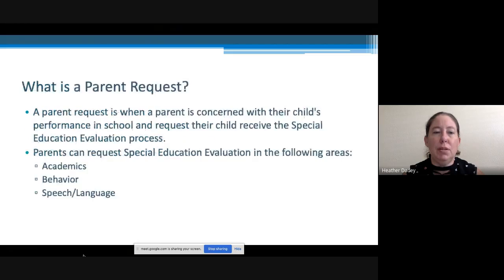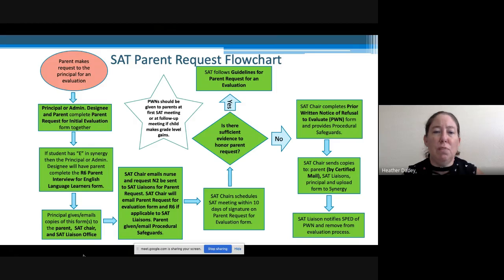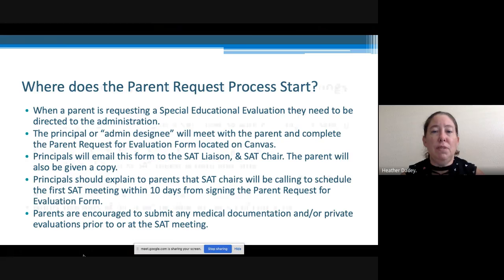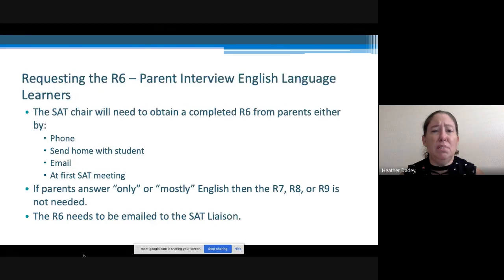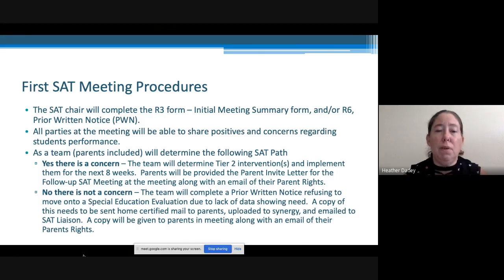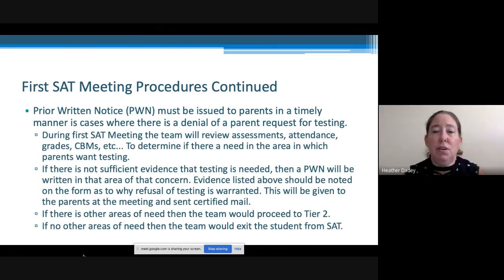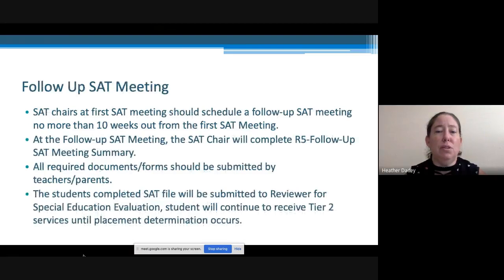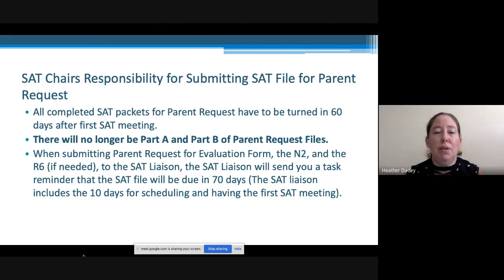Revised Parent Request Procedures 2020_21